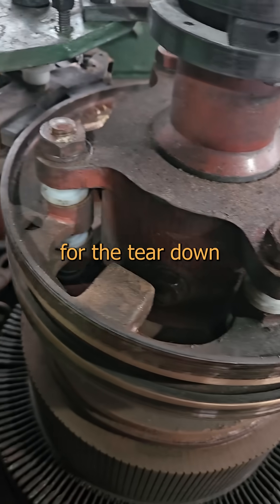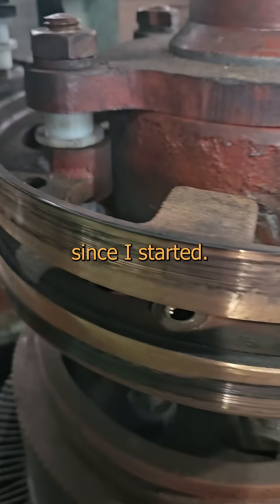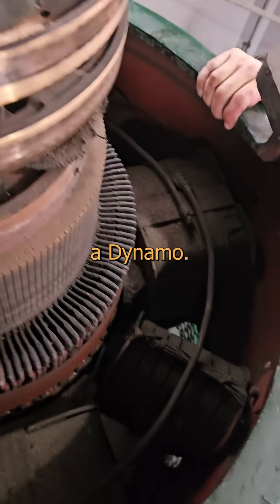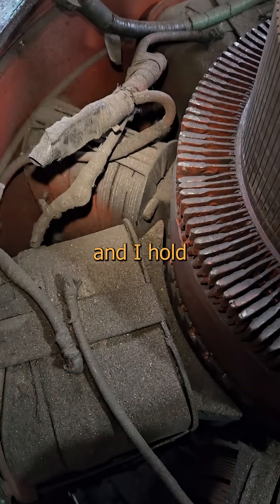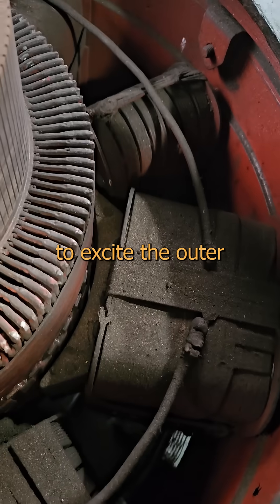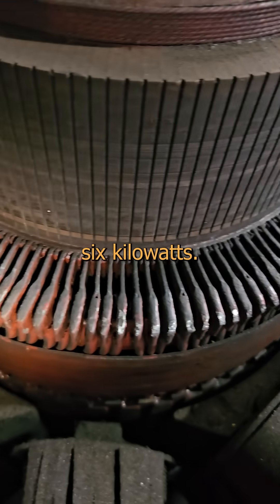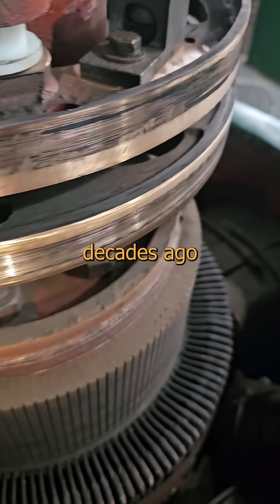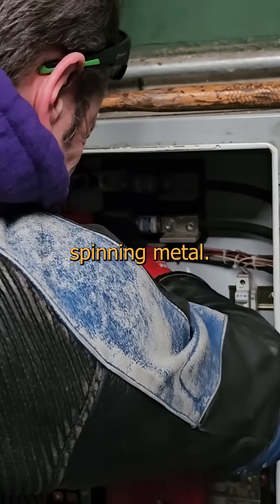Dynamo chrisboden engineering generator educational powerplant dc exciter field hydropower